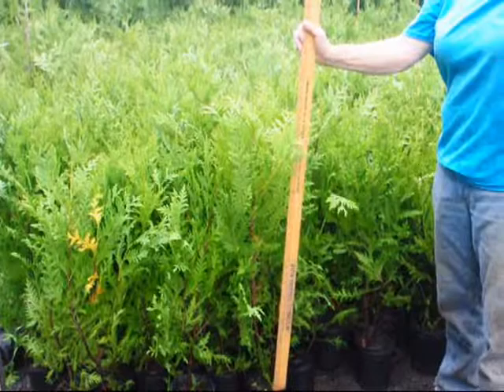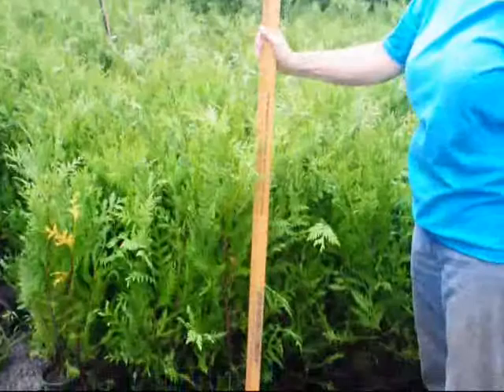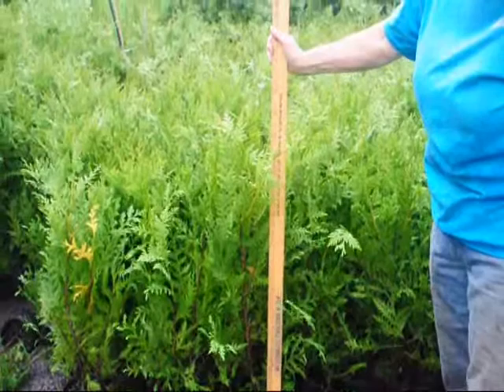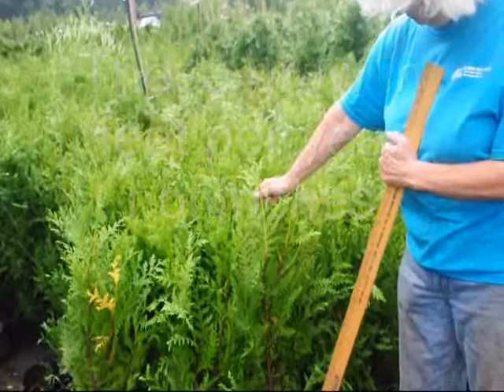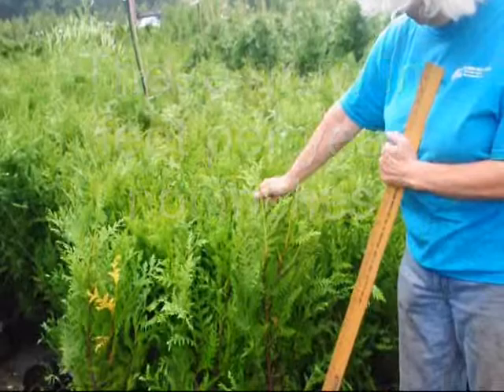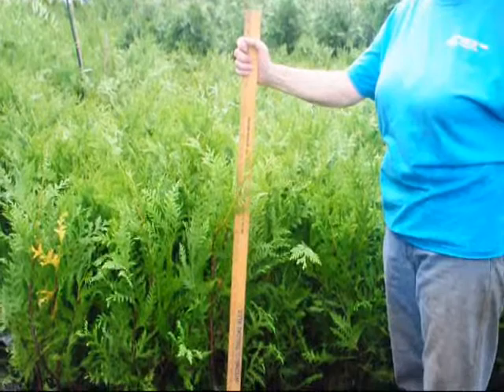Planting Trees in the field